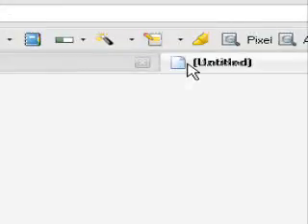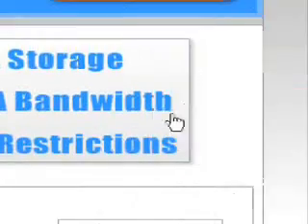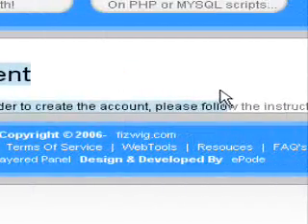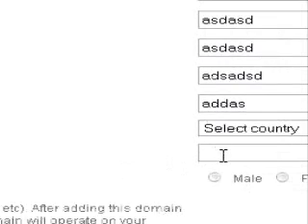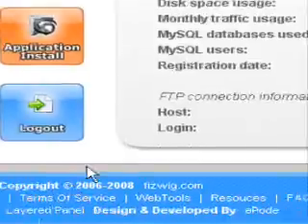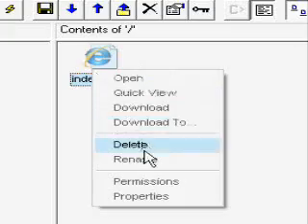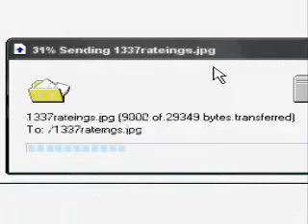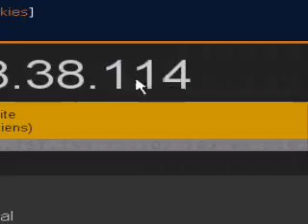Make your own web proxy